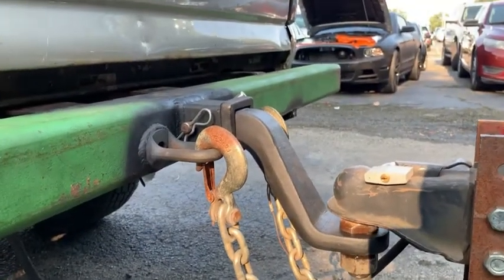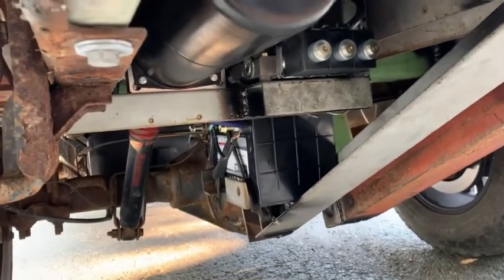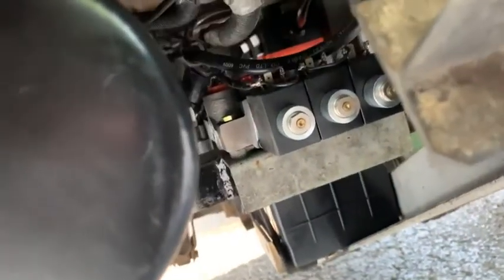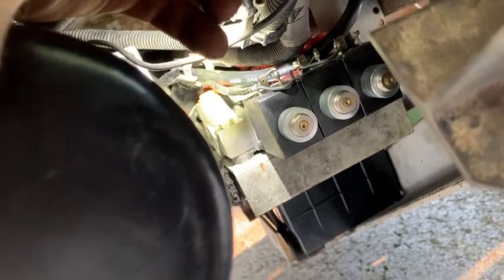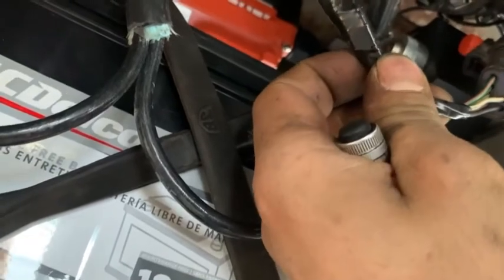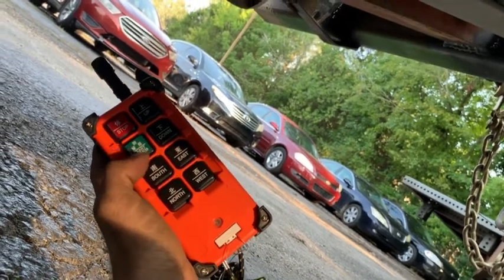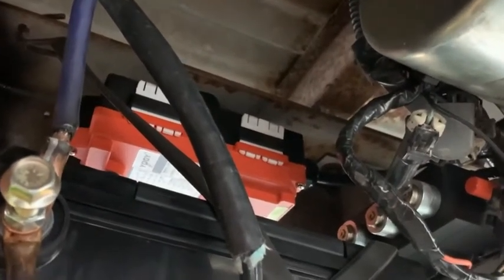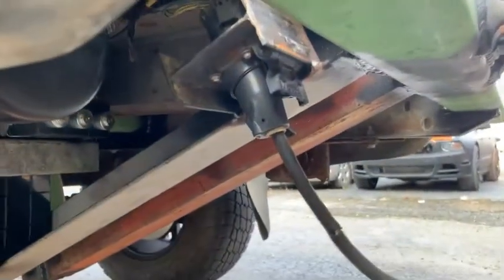Tow truck wheel lift build part 6, hydraulic pump, spool valve and remote control